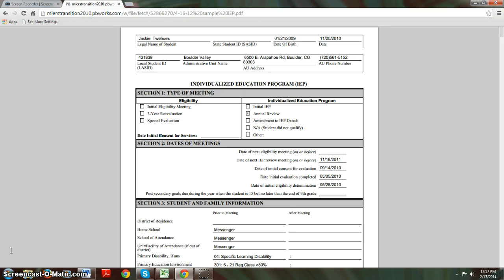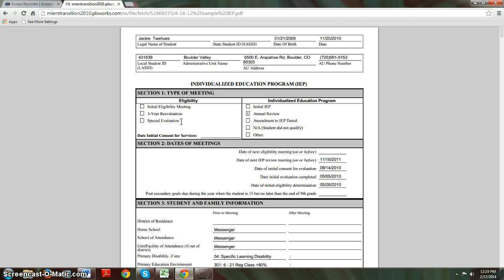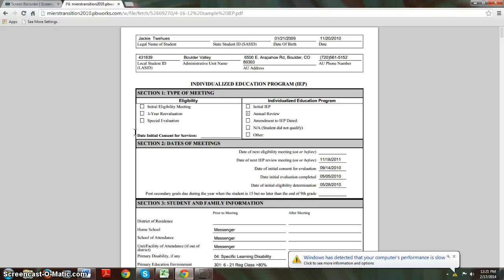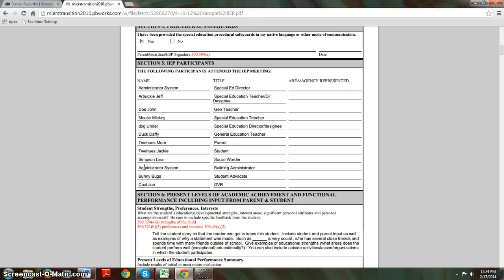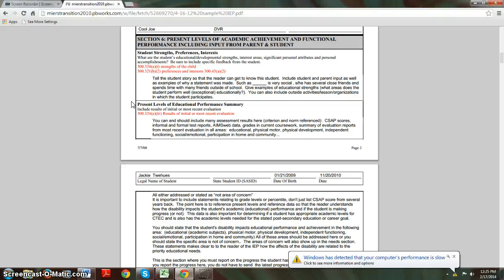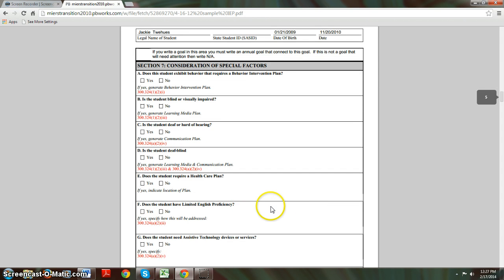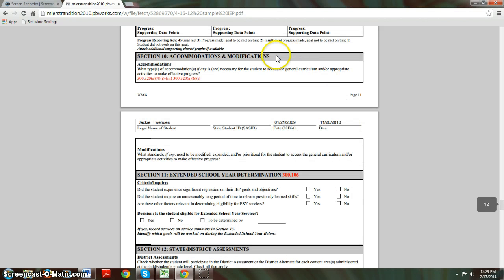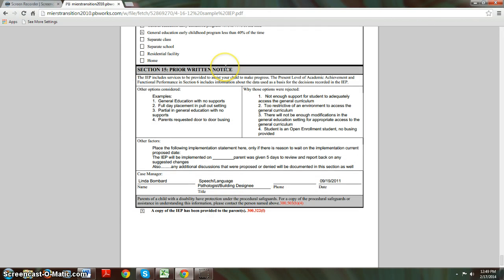Sections of an IEP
A tutorial on how to navigate and IEP.